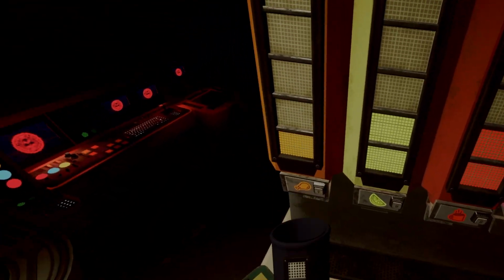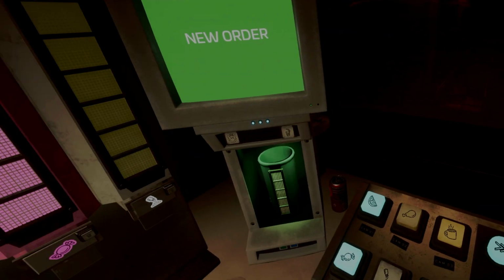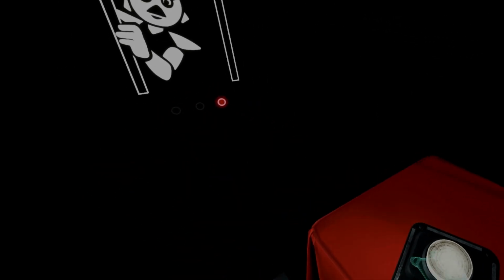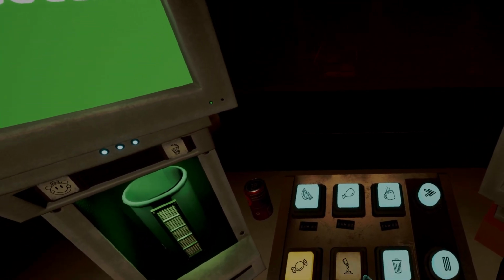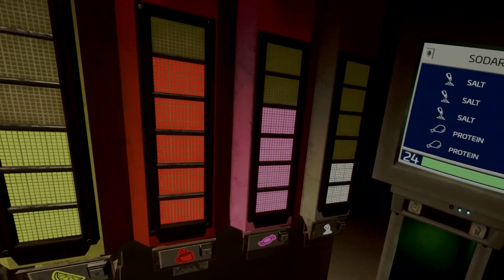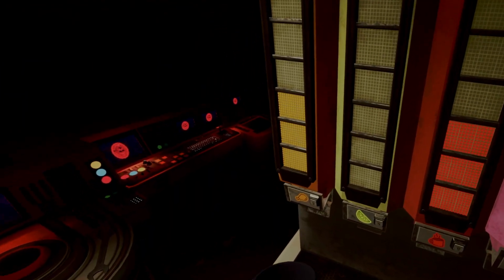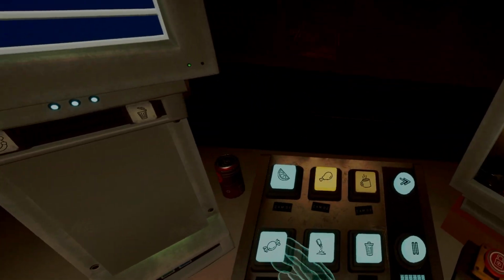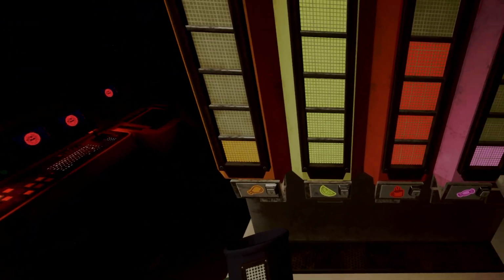I GOT TURNED INTO A STAFF BOT | FIVE NIGHTS AT FREDDYS : HELP WANTED 2 | PART 7